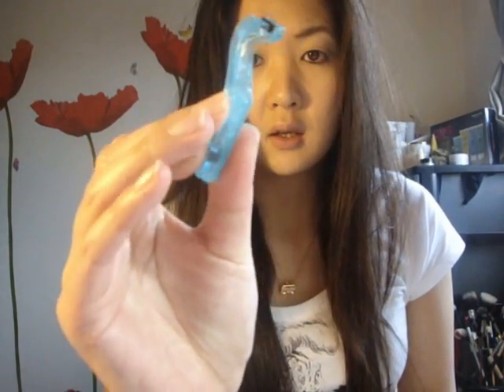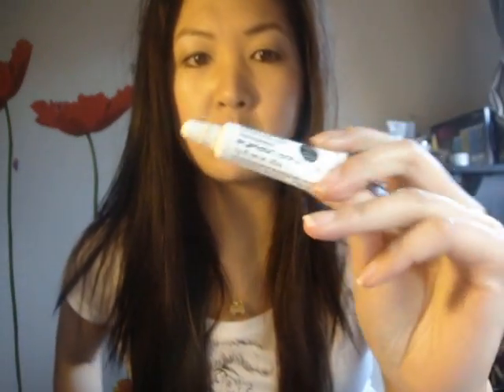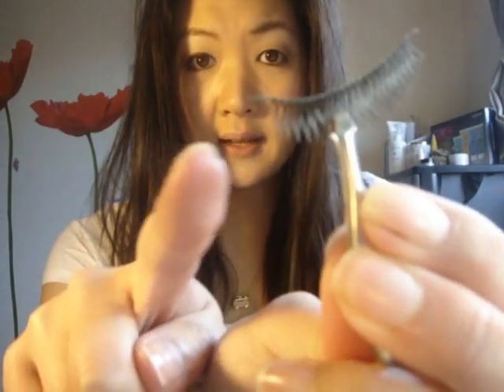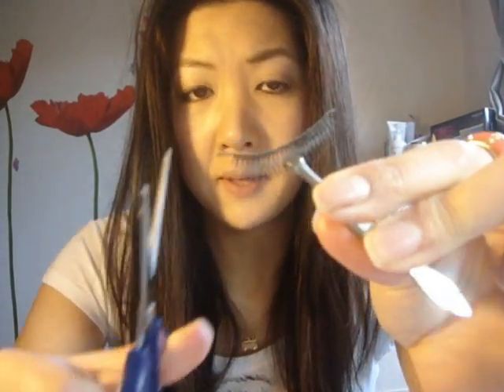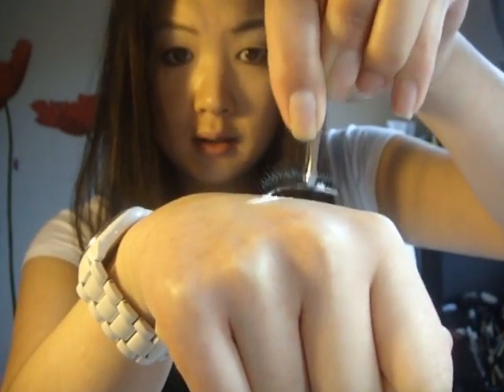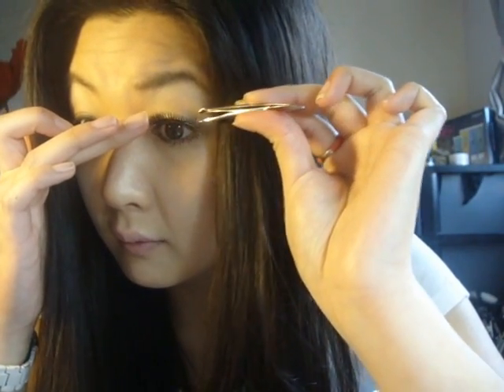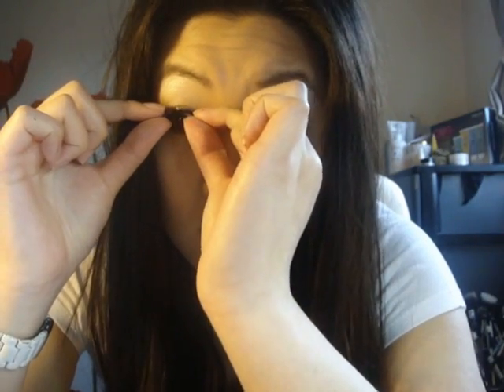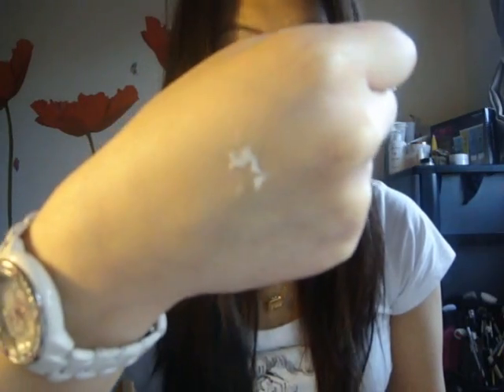How To: Apply false lashes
sha la la la.

*DISCLAMIER* All items used in this video are purchased with my own money unless stated otherwise.
I do not work for any of these companies and do not get paid for making this video for any companies either.